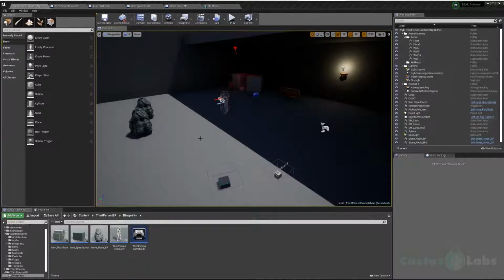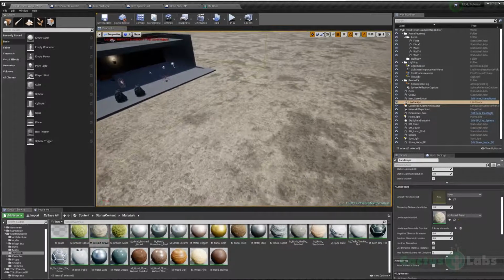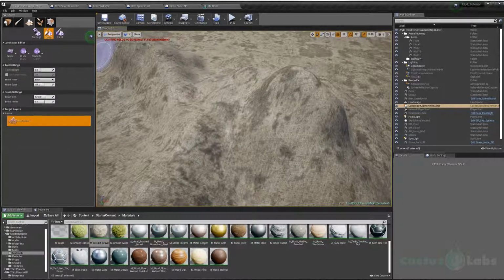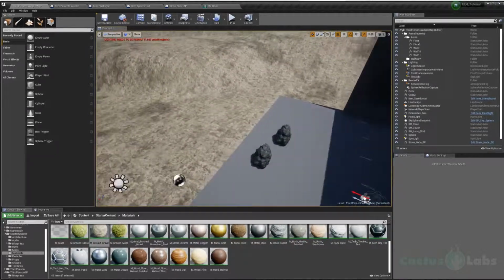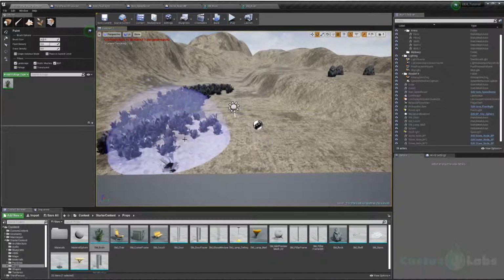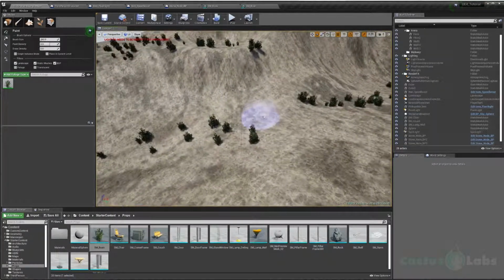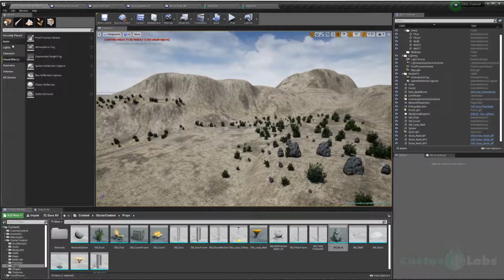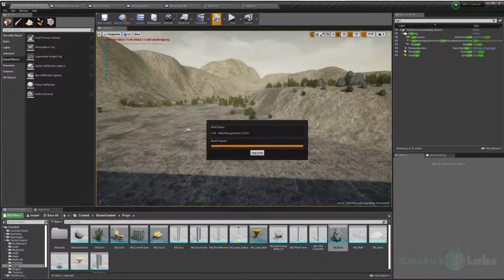Landscape & Foliage Editor | Part 6/8 | Unreal Engine BASICS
In this tutorial, we give you the tools you need to create a basic level layout including foliage, fog and landscapes.